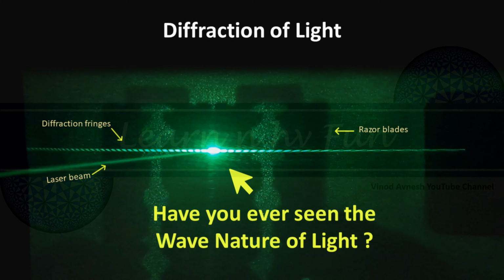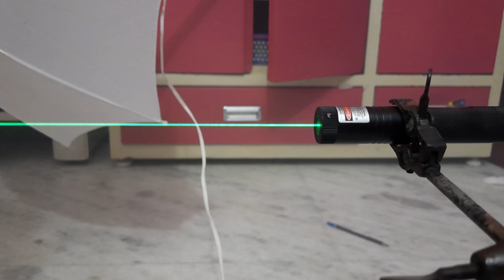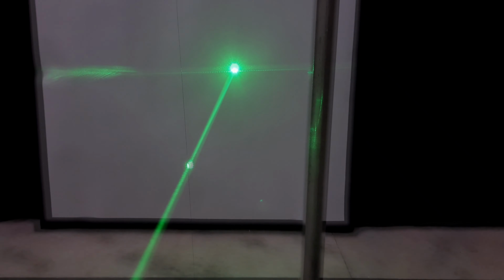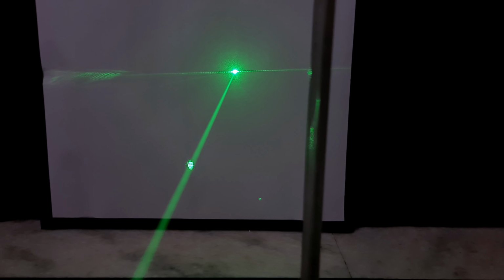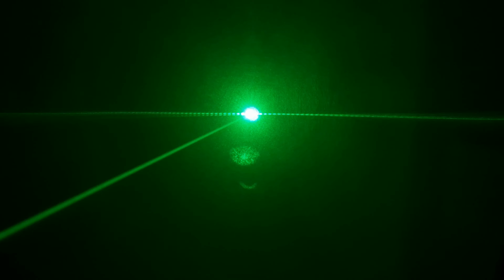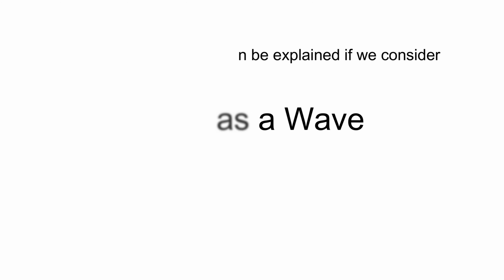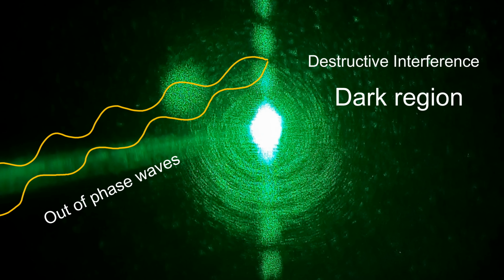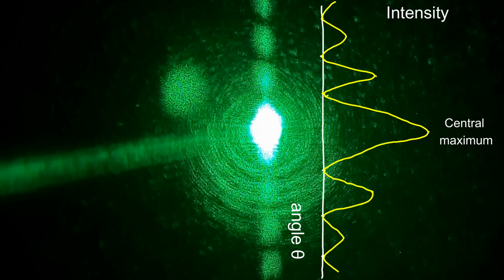Diffraction of light by human hair | Wave nature of light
Vinod Avnesh YouTube Channel
 In this video, we are showing you the wave nature of light. Phenomenon such as diffraction of light can be explained if we assumed light as a wave.